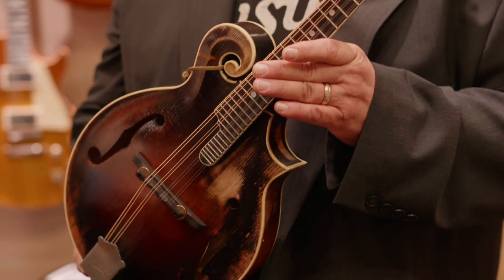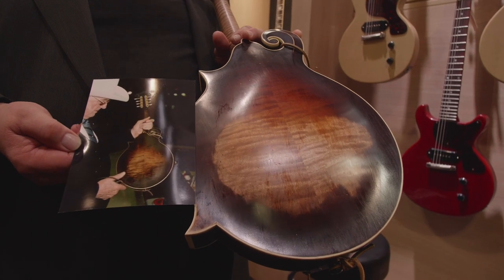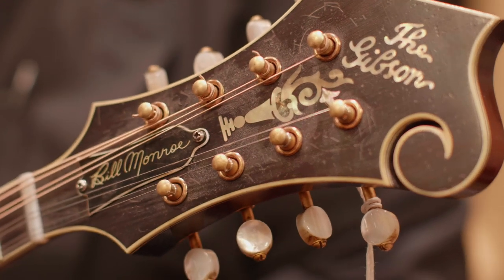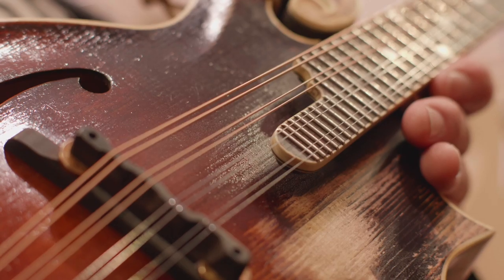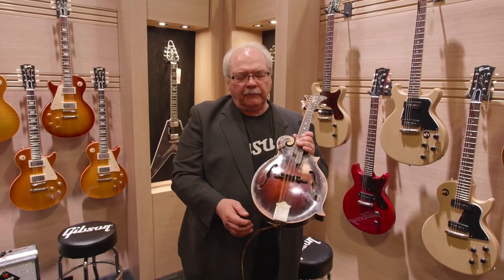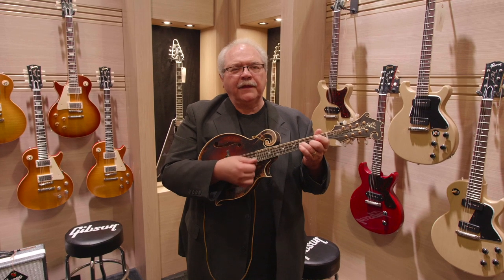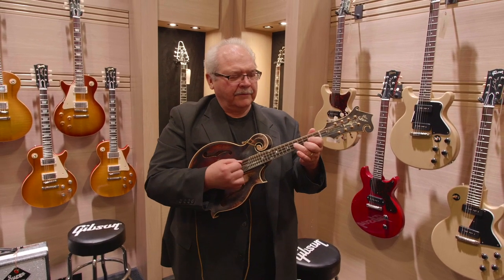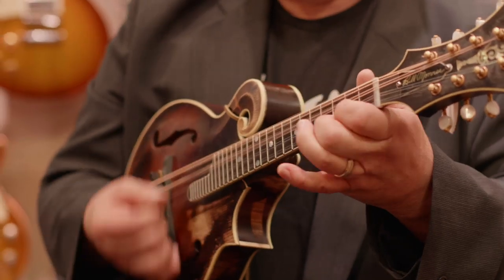Bill Monroe Hall of Fame Mon Gibson F5 Mandolin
We are back at the Gibson Booth at Summer NAMM 2019 and received a special visit from Gibson Master Luthier David Harvey who stopped by to show us the Bill Monroe Hall of Fame Mon Gibson F5 Mandolin.